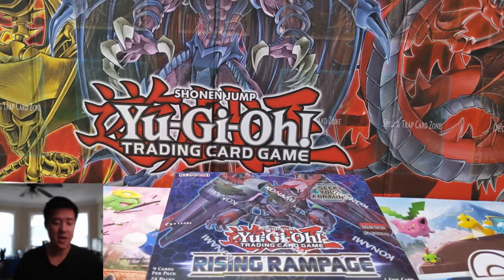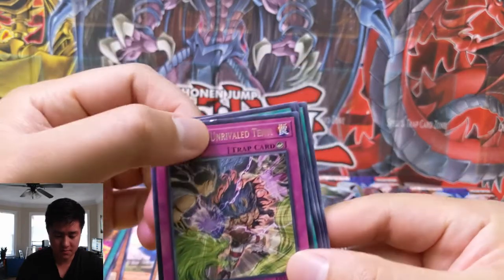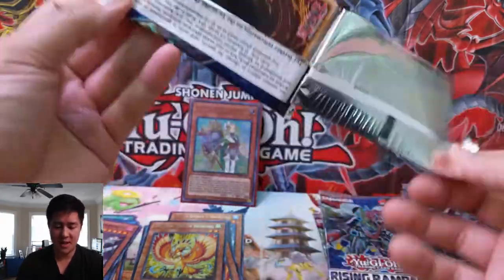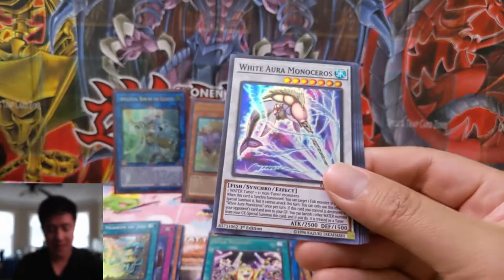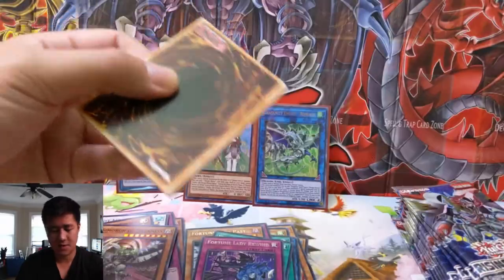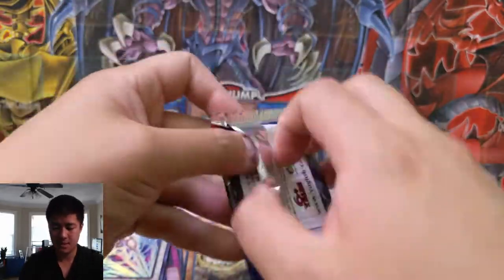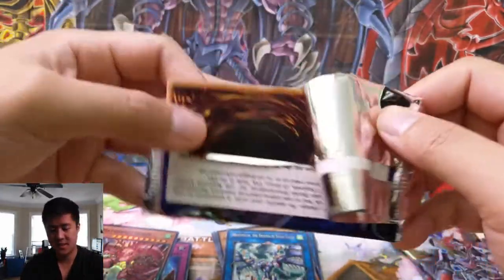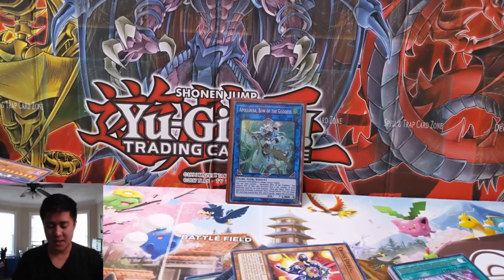PRISMATIC Rare SEARCH BEGINS!! Rising Rampage WHOLE BOX OPENING! Yu-Gi-Oh TCG